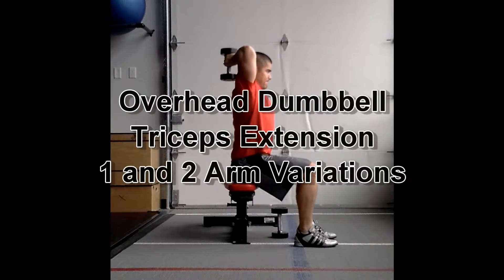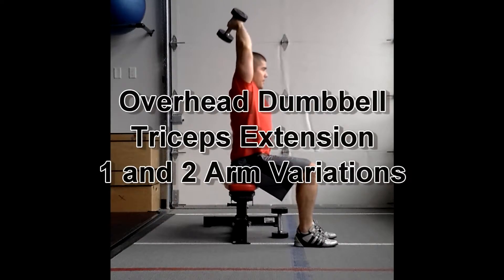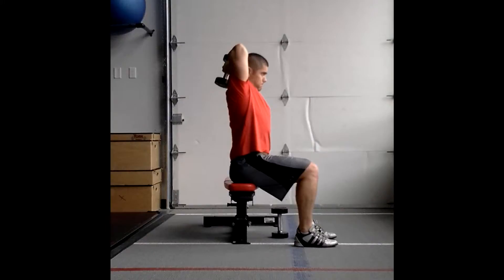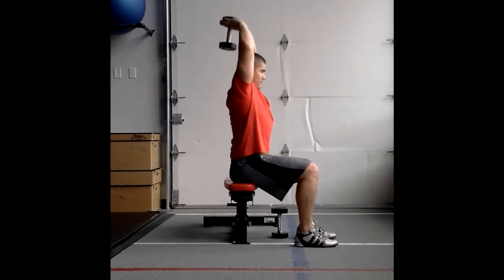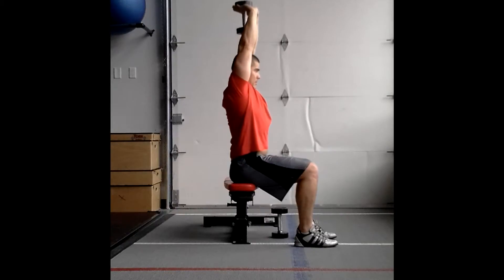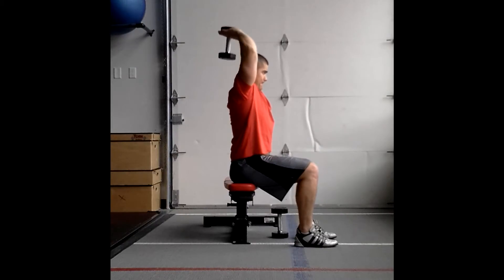Overhead Dumbbell Triceps Extension